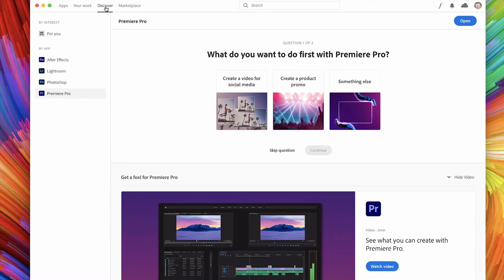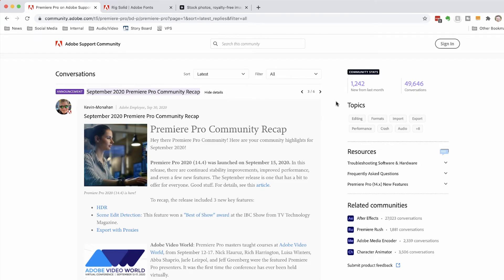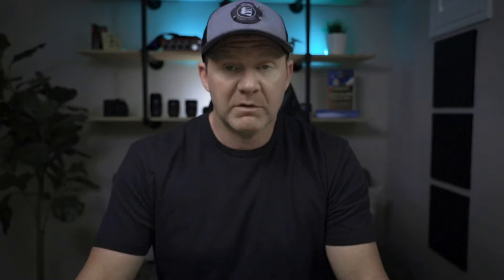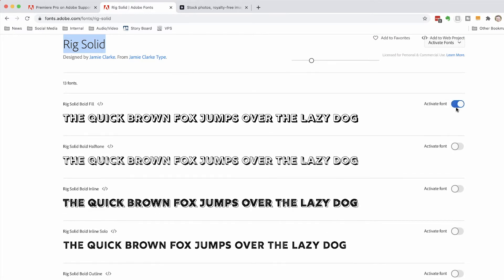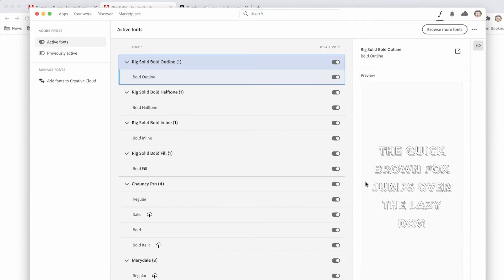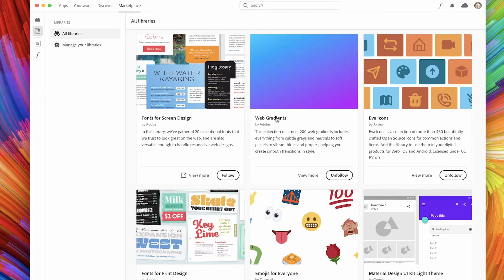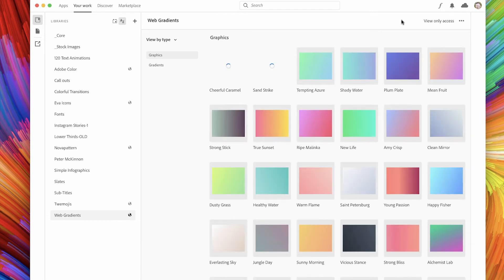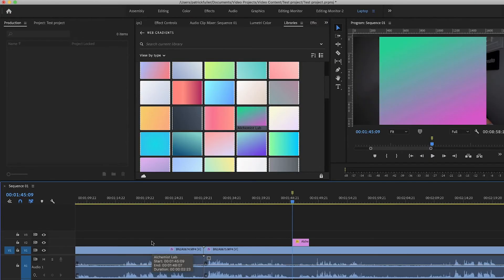Adobe Library Tutorial, Part 1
This tutorial of the Adobe Library takes a look at the free education, community, plug-ins, fonts, and Adobe libraries other have created. This Creative Cloud app is way more than just something you use to download apps like Premiere Pro & Photoshop!